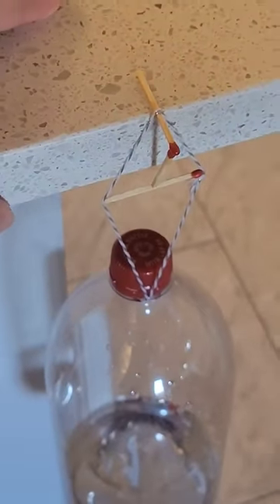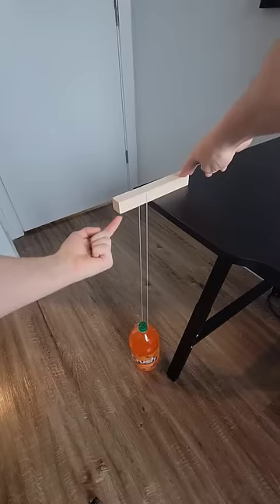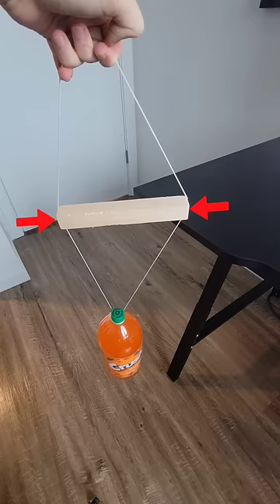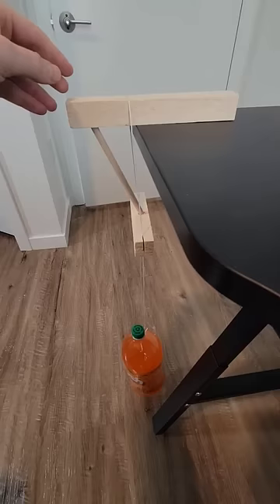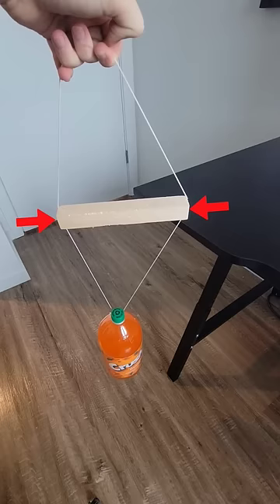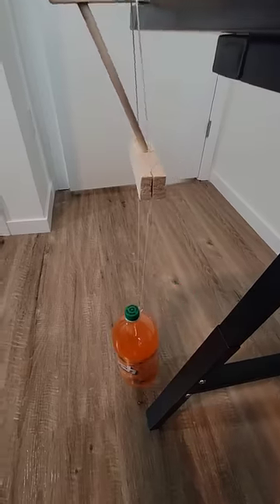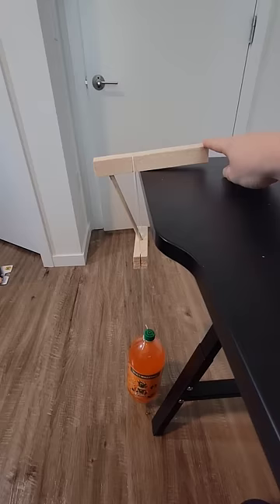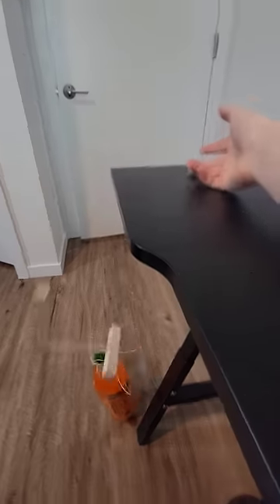Amazing Balancing Trick Explained